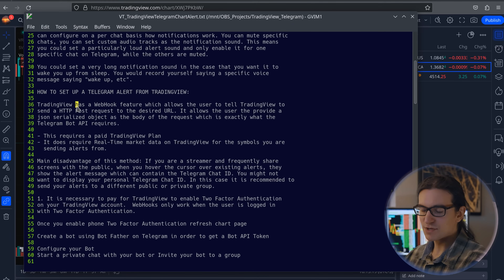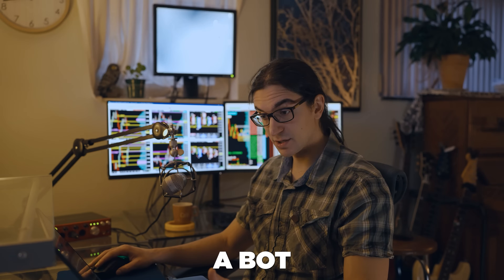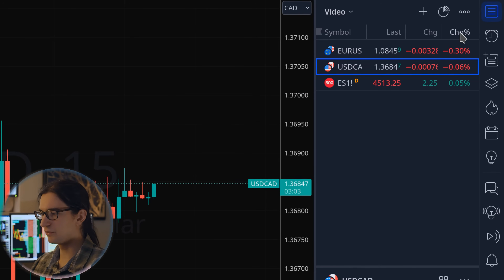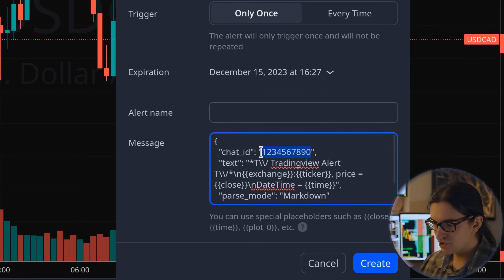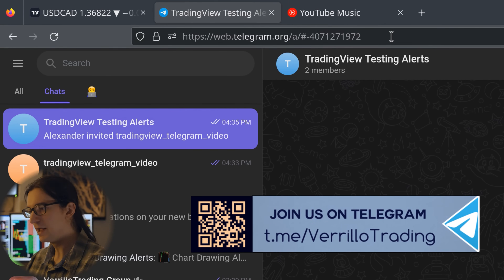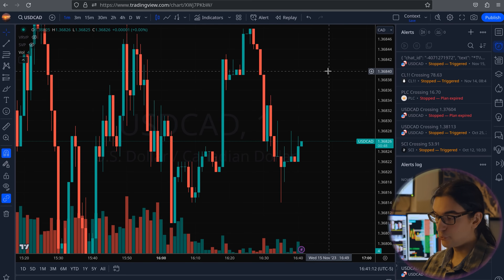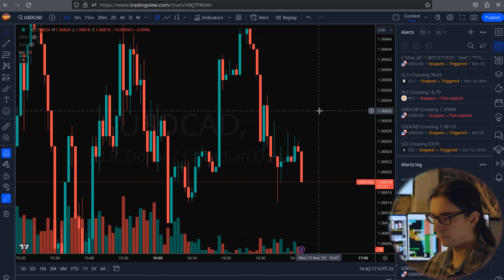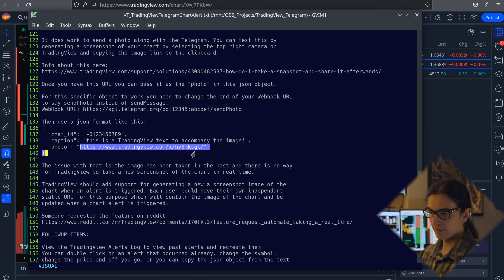TradingView: How To Send a Telegram Alert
This video shows the easiest way to send a TradingView Chart Alert to a Private Telegram Chat or Group Chat. No code or third party entities are involved and it is very straight forward to set up if you follow this guide. You can also follow along using the guide attached below. TradingView already has the necessary functionality built in for sending a HTTP Post request. You just need to specify where this request goes. The only limitation TradingView has at the time of this video being published is that TradingView is not capable of dynamically taking a real-time screenshot of the chart when a Chart Alert is triggered.

00:00 Why do this and Why Telegram?
02:48 Requirements for TradingView Webhooks
04:58 Create a new Bot on Telegram
06:01 Discussing the Bot API Token
06:57 Create TradingView Alert and Setup Webhook
08:44 Creating the Alert Message Body
09:25 How to Get Telegram Private Chat ID
10:26 Start a Chat with Bot or Add it to Group
12:06 Input Chat ID, Send Alert and wait for Magic
13:50 Can we send a Chart Screenshot?
14:55 Sierra Chart Alert to Telegram with Chart Image
16:07 TradingView Workaround for the Chart Image
18:02 How to attach Delayed Chart Image from TradingView